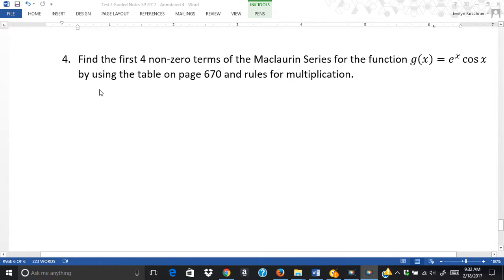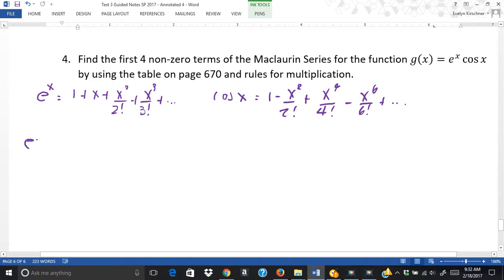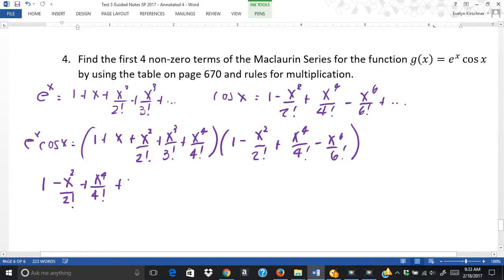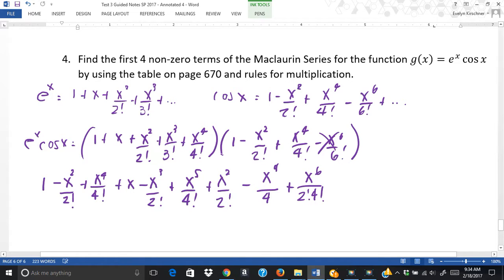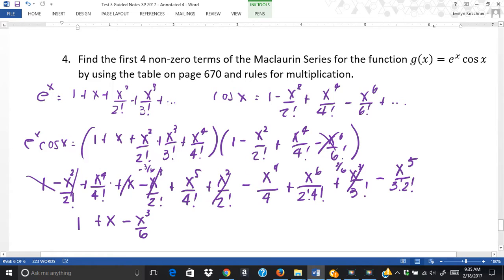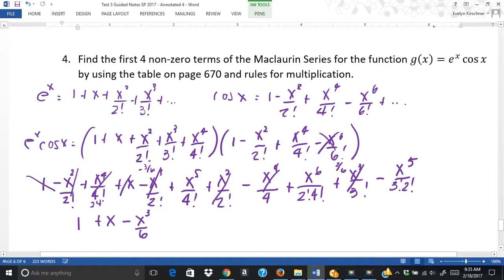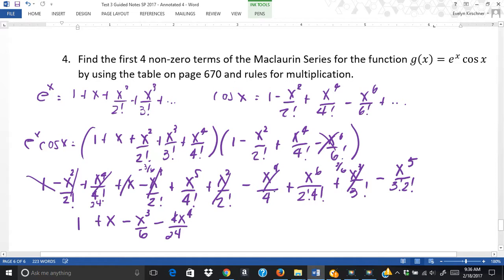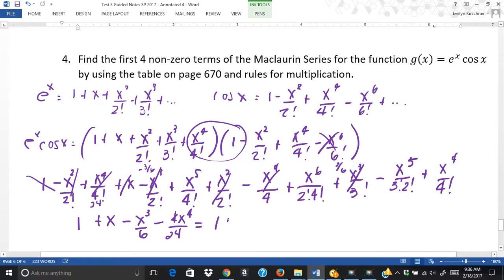Section 9 10 Binomial Series Example 4